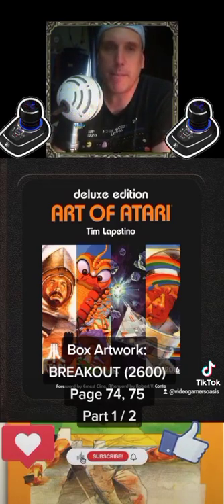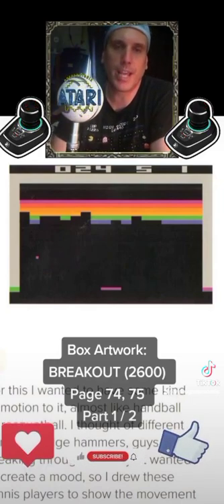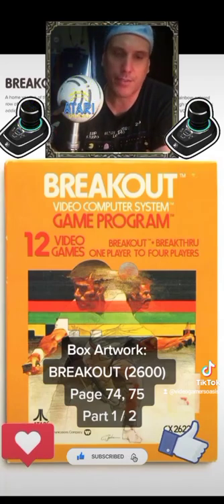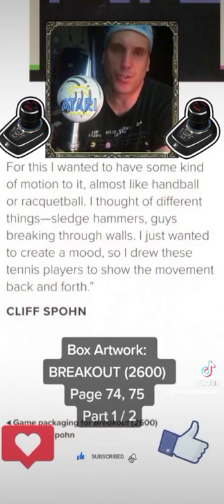Box Artwork: BREAKOUT (2600) - Pages 74, 75 - Part 1 / 2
"Perfect for lifelong Atari fans and collectors, the Art of Atari Deluxe Edition recaptures the glory of retro gaming with nostalgic visuals of the Atari Era, plus countless hours of pixelated video game entertainment!"

Art of Atari
by Tim Lapetino:
BOX ARTWORK .. Page 56
BREAKOUT (2600) - Pages 74, 75

"The Role of Art and Design In Early Games"

Read by:
Jeremy from